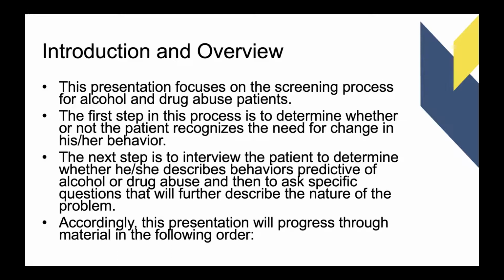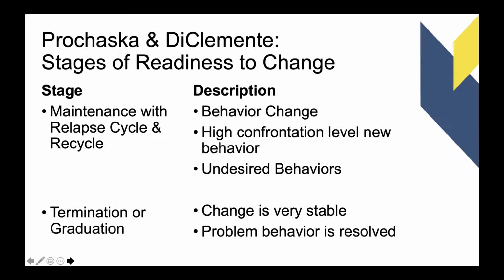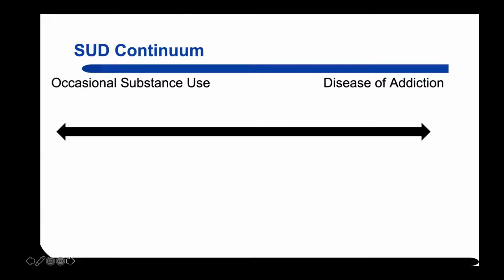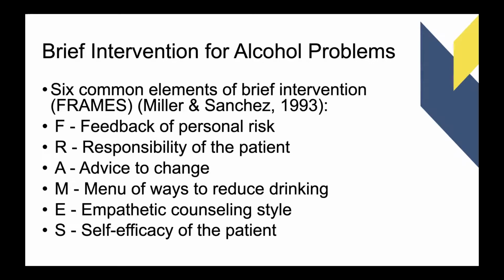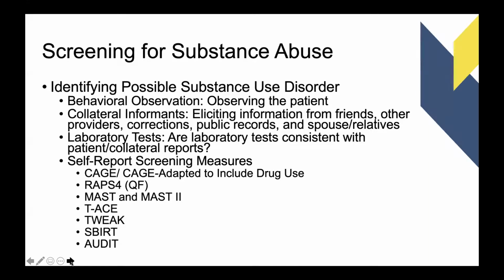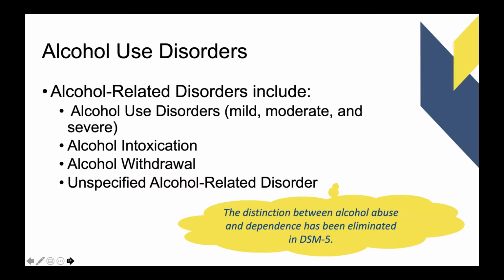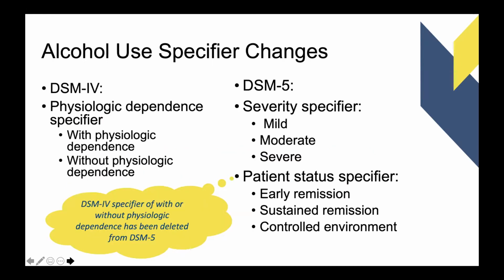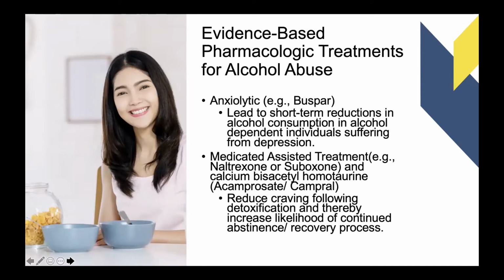ESAS: Clinical Evaluation - Screening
This event took place on October 6th, 2021. This presentation focuses on the screening process for Substance Use Disorders. The first step in this process is determine whether the patient recognizes the need for change in his/her behavior. The next step is to interview the patient to determine whether he/she describes behaviors predictive of substance use disorders and then to ask specific questions that will further discern the extent of the problem or eliminate the need for further additional follow-up.